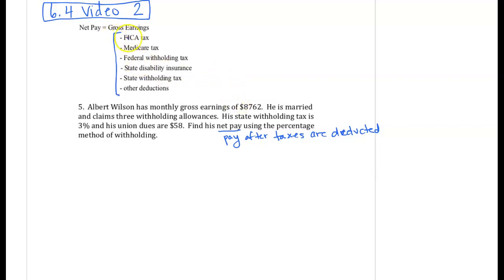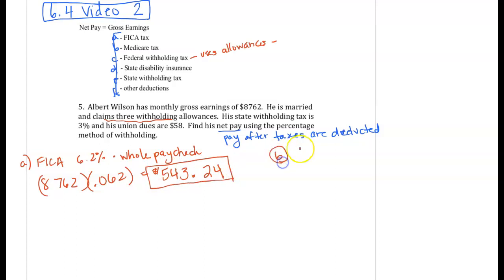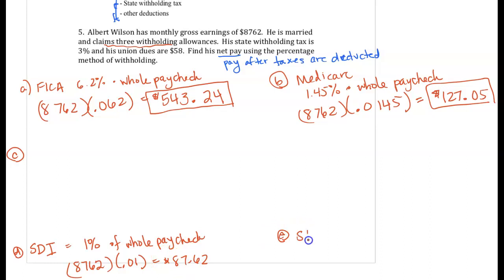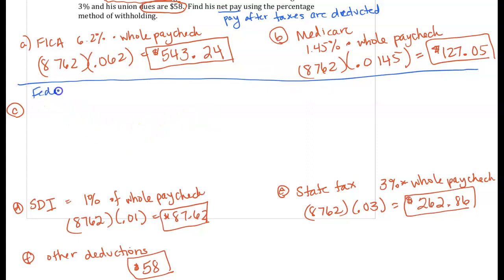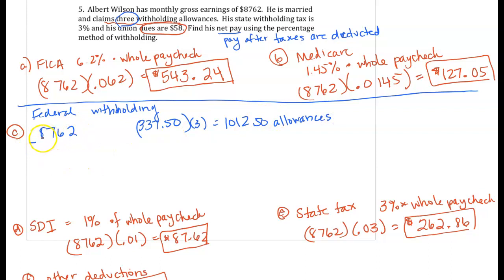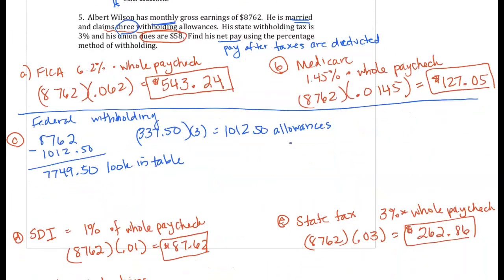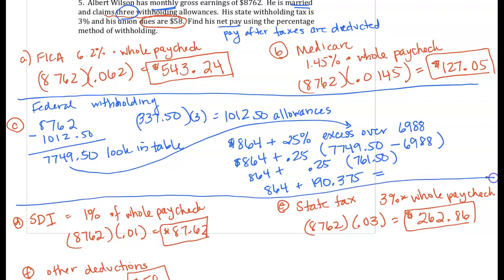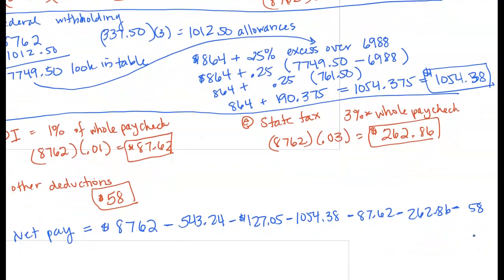6.4 video 2